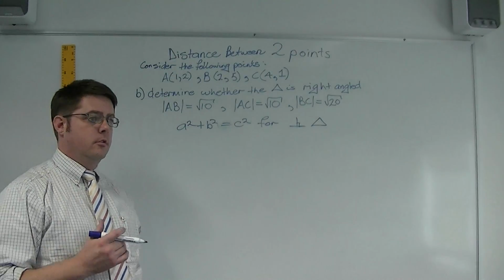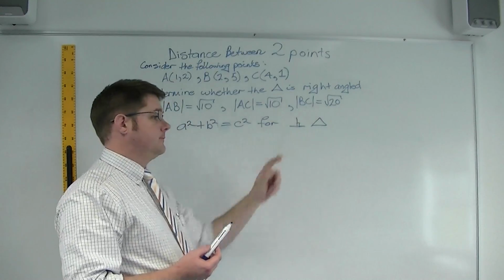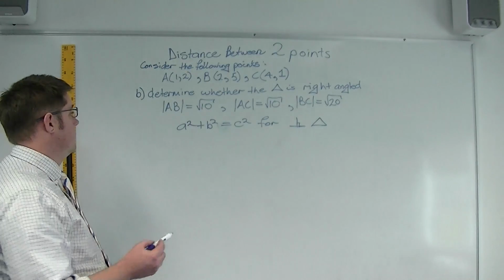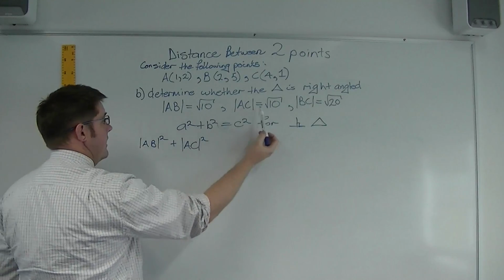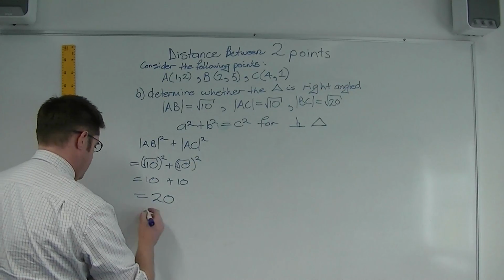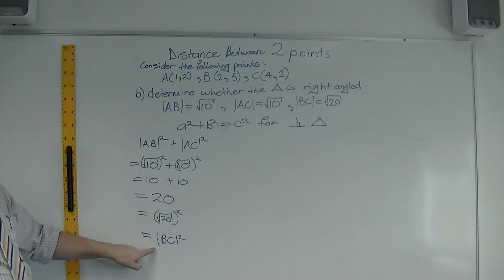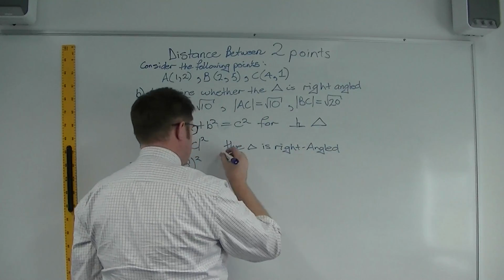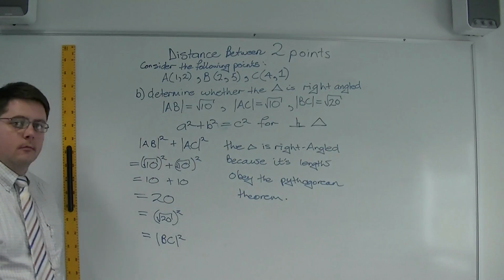Distance Between 2 points 5